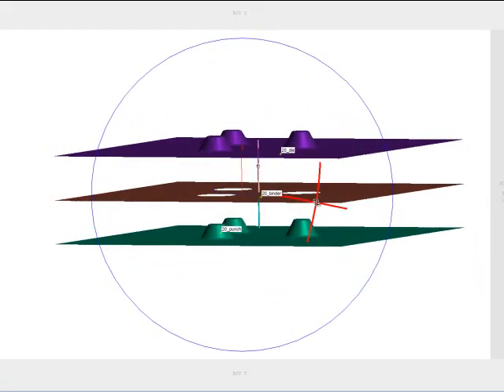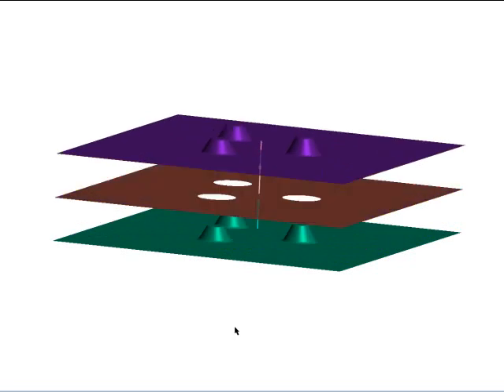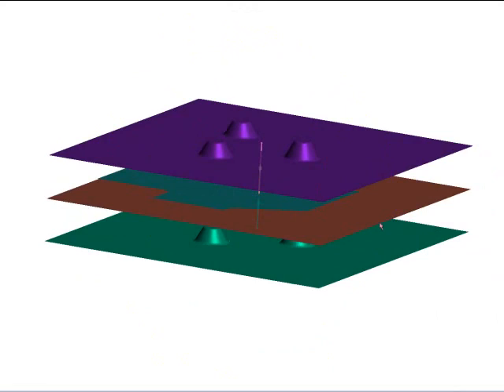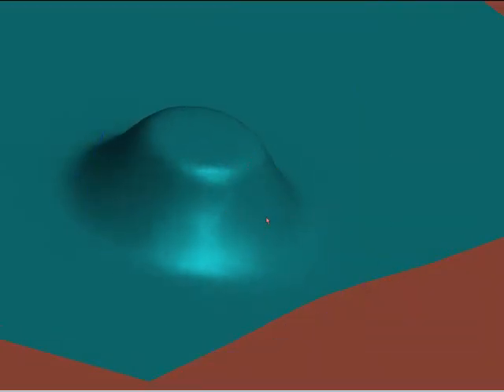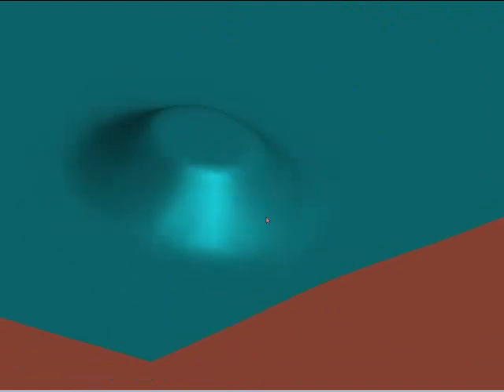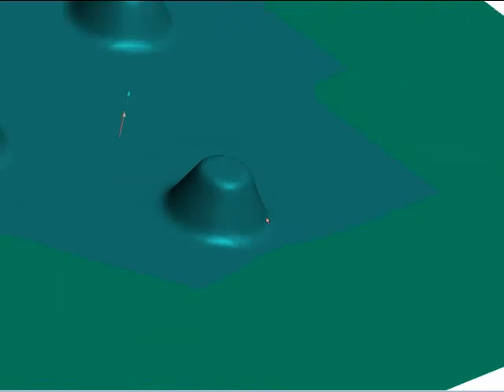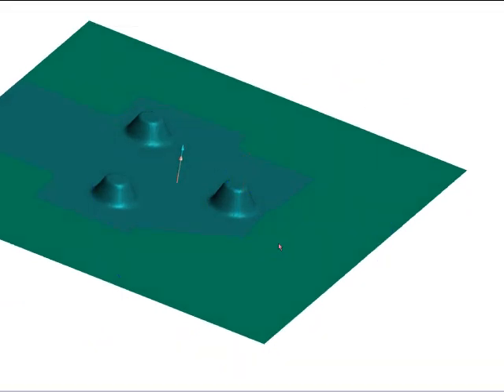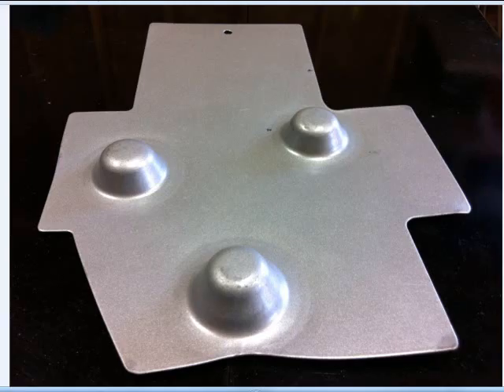Ansys|Stamping Simulation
Forming Simulation Process Engineering Virtual Tryout Services